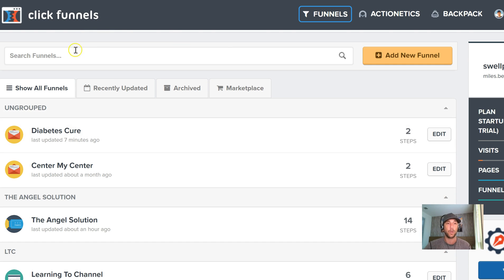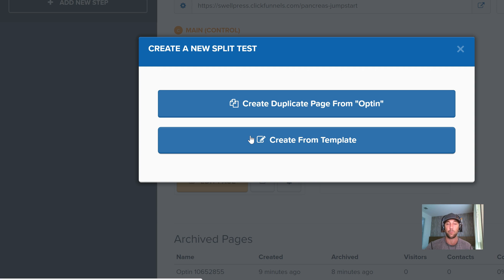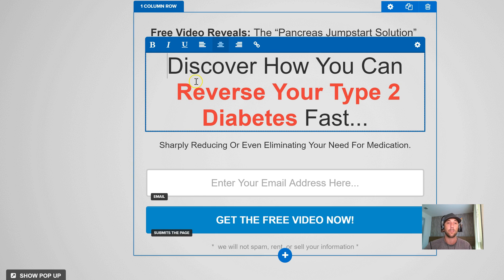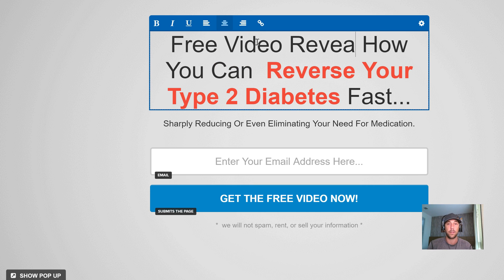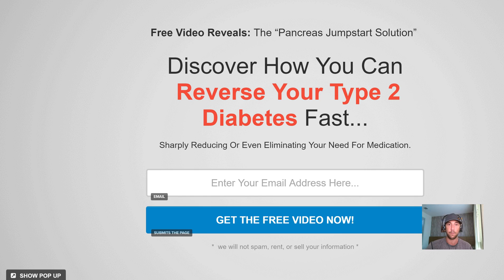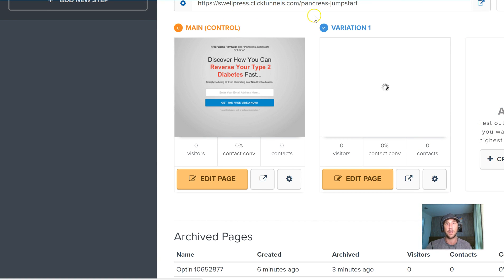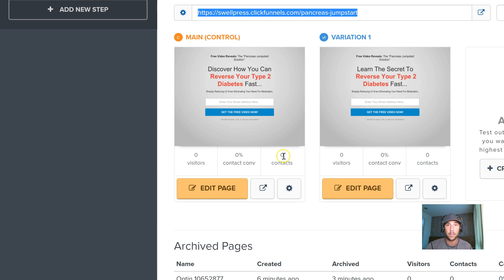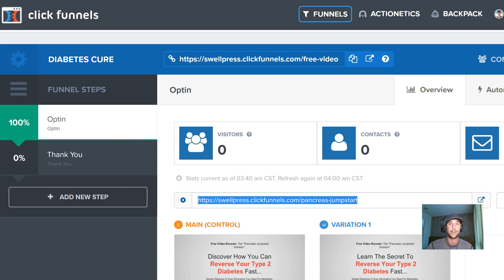How To Setup A Split Test In ClickFunnels (Fast!) - Advanced Marketing Funnel Strategy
How To Setup A Split Test In Clickfunnels Fast!

If you are a Funnel Hacker like me and want all my funnel videos, go